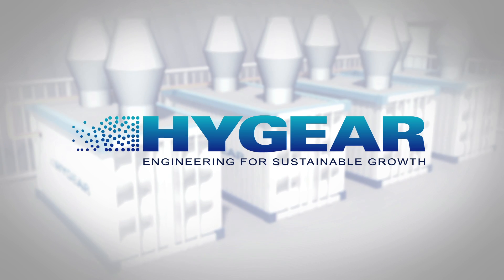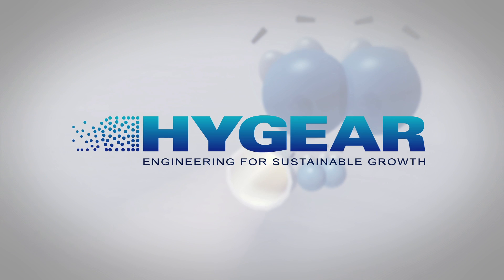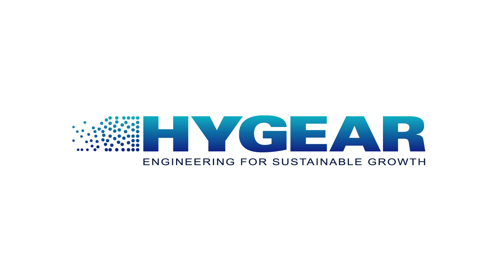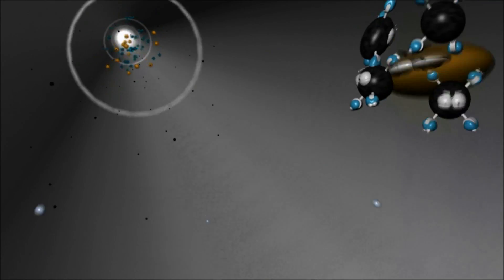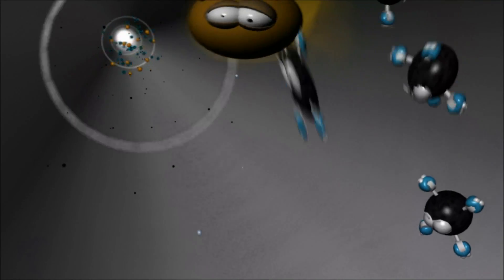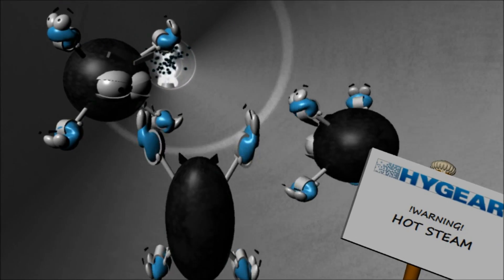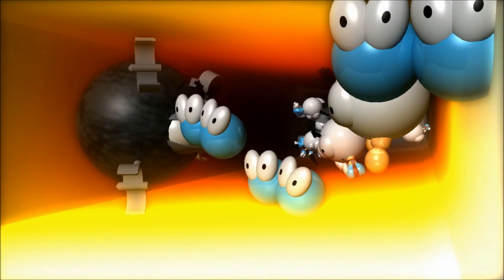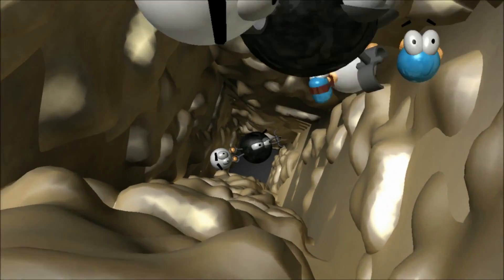On-site Hydrogen Generation by Steam Methane Reforming - What it's like to be a hydrogen molecule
Animation movie about the process inside HyGear's Hydrogen Generation System (HGS). HyGear's HGS uses the process of Steam Methane Reforming to generate hydrogen on a small-scale.

HyGear is a clean technology company with expertise in small-scale Gas Generation, Gas Purification and Gas Recovery Systems.

HyGear's lead product is the Hydrogen Generation System (HGS) that generates hydrogen on-site by steam reforming of natural gas. The system reduces logistics, costs and emissions significantly.

Second product line is a range of Gas Purification Systems (GPS) to recover waste gas streams or upgrade the purity of hydrogen, nitrogen, oxygen or methane into purities up to 9.0. The GPS can be installed on-site as sole system or extension of the Gas Generation System, and can be adjusted to customer specific needs.

Other focus areas are Energy- and Heat Recovery Systems, Fuel Cell systems, Gas to Liquid systems and combined Heat & Power systems to generate electricity and heat at remote locations.

Besides these standardized products, HyGear offers a broad range of gas processing technologies such as (V)PSA, reforming, gas separation and purification, desulfurization and methanation. With these systems and technologies, we are able to offer customer specific solutions that contribute to energy efficiency, process intensification, supply chain efficiency, emission reduction and the utilization of renewable energy sources.

Major shareholders are Abengoa Hidrogeno S.A., one of the largest bio-ethanol producers and PPM Oost NV, a Dutch investment company